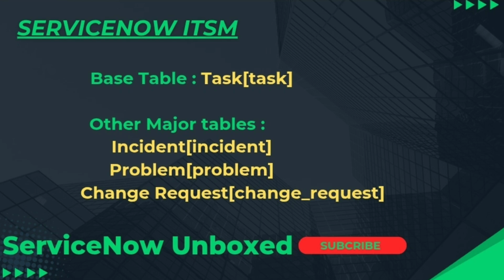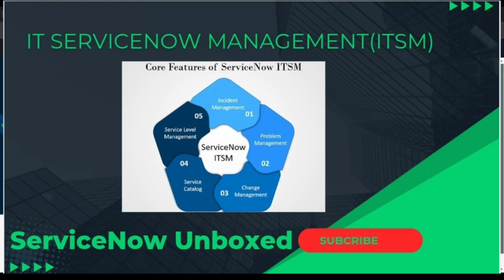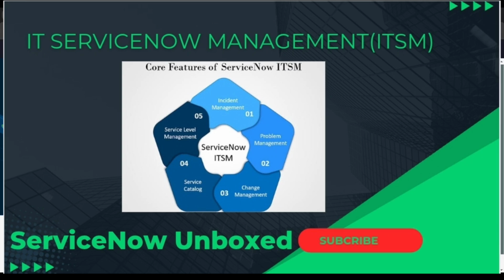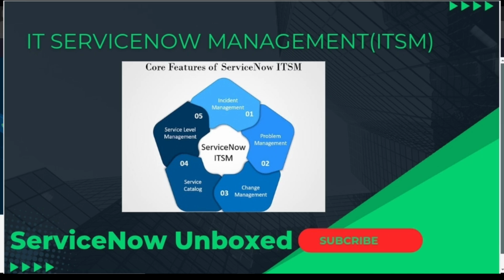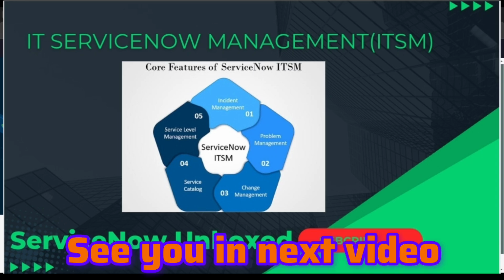Servicenow fresher series - part 4[ITSM , ITIL , BASE and MAJOR TABLES]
In this video, we explore key concepts in ITSM, ITIL, and the Base & Major Tables in ServiceNow. Ideal for freshers, this guide helps you understand the foundation of IT service management and how ServiceNow organizes data to streamline processes.